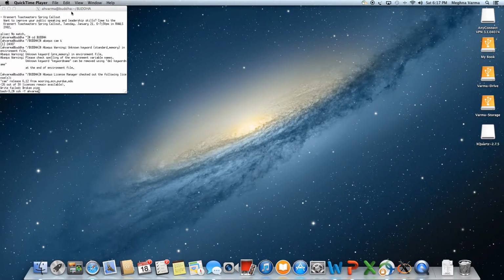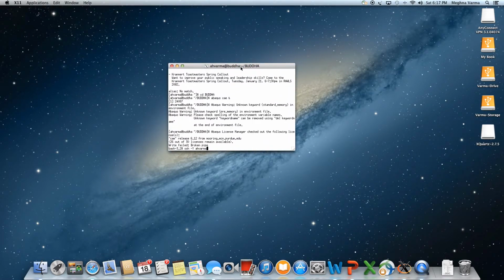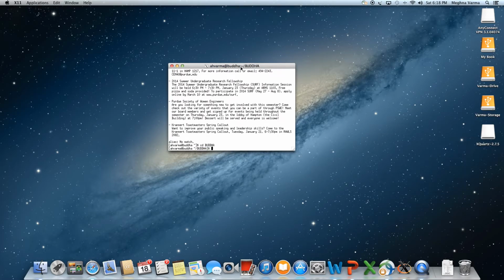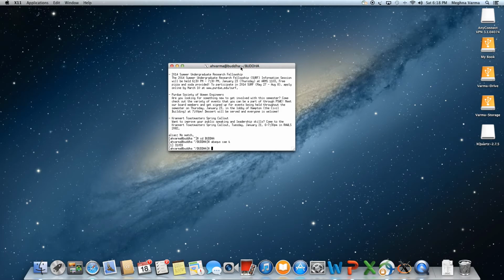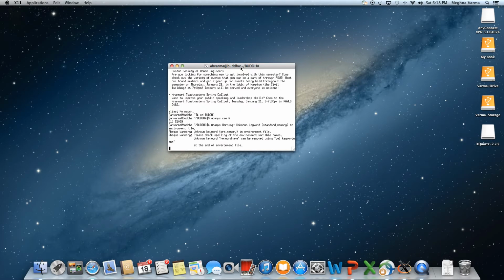CE592 ABAQUS 1 1